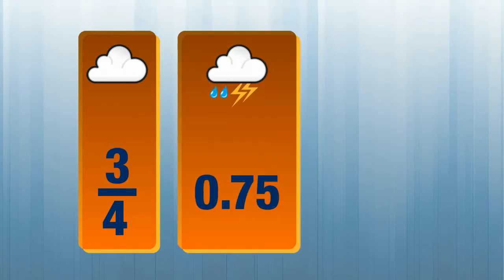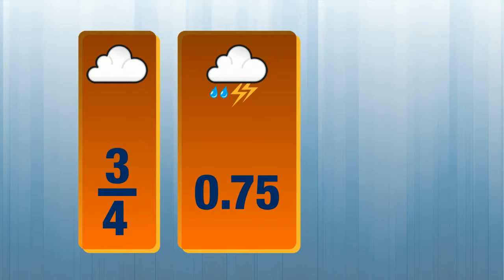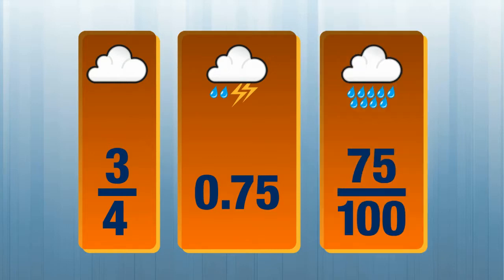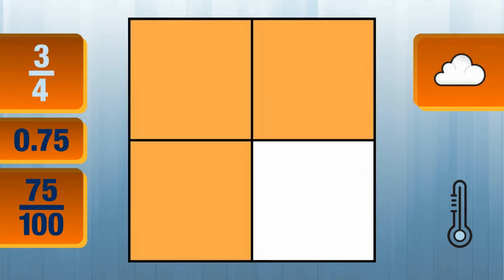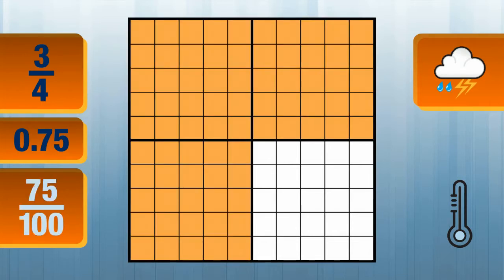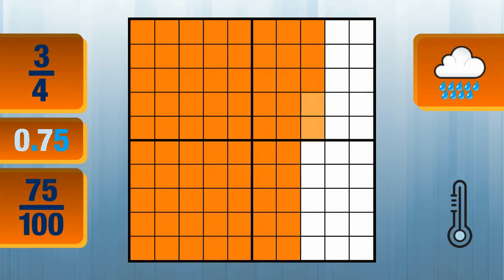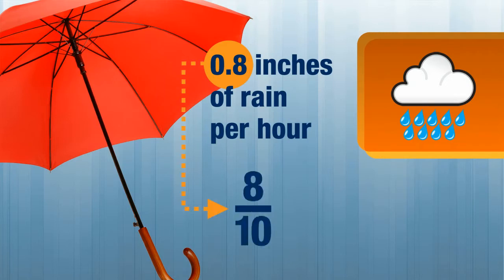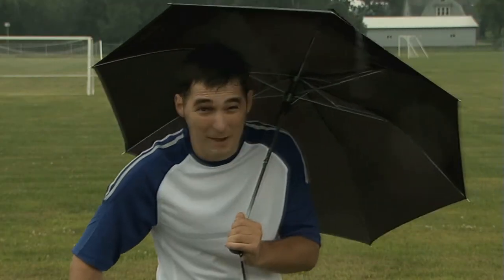Fraction Decimal Equivalents